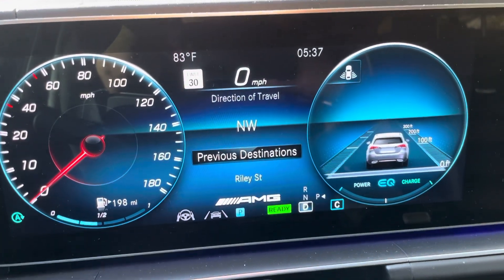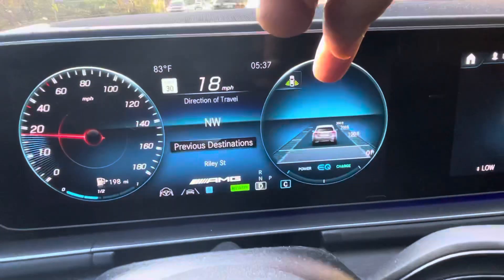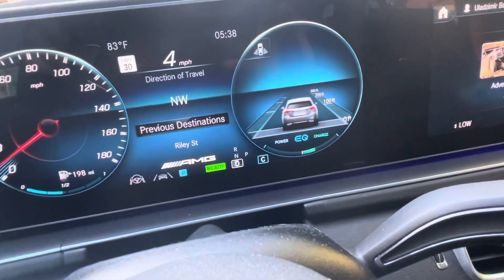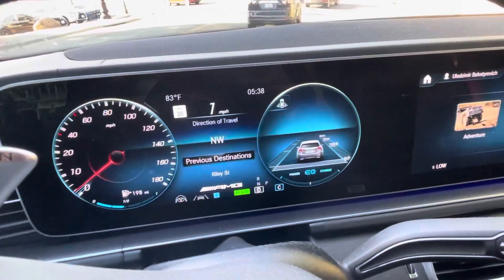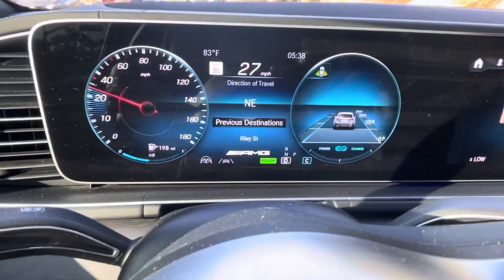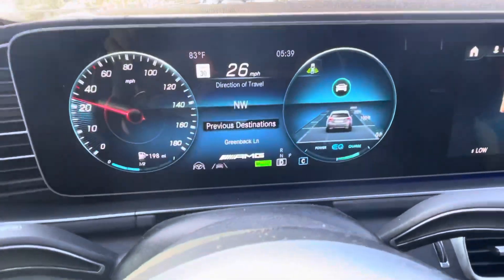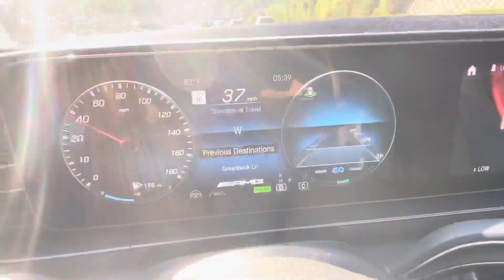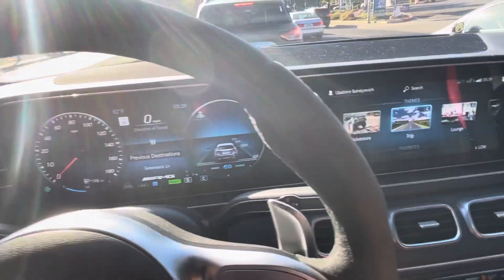Mercedes AI Car Recognition Similar to Tesla? Active Distance Assist DISTRONIC Package GLE 2021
A Mercedes-Benz innovation, Active Distance Assist DISTRONIC cruise control uses radar-based technology to adapt your set speed in response to the flow of traffic ahead. If traffic slows down, it can reduce your speed automatically until your path clears. If the vehicle ahead slows to a stop, it can brake to a full halt. When traffic moves, you can resume with just a tap of the accelerator or cruise control button, or it can resume automatically if the stop is under 30 seconds.